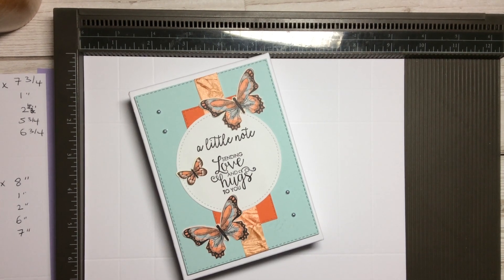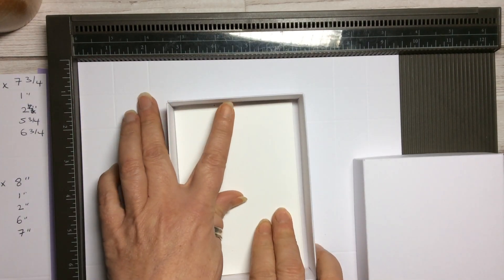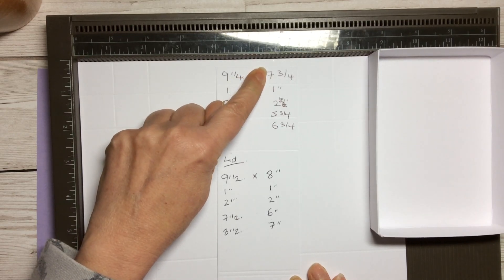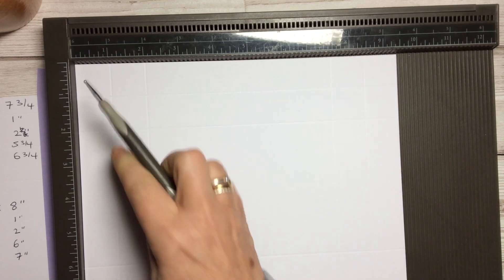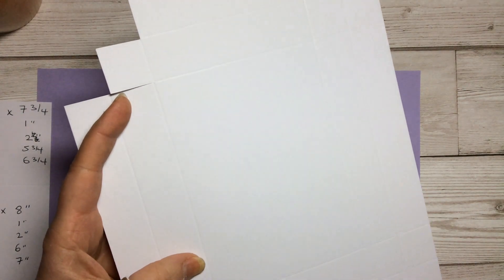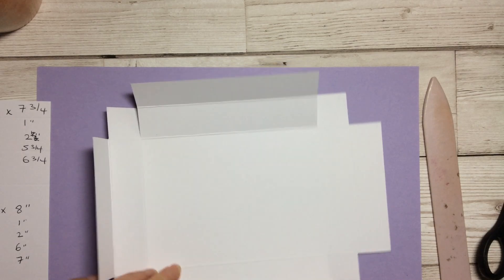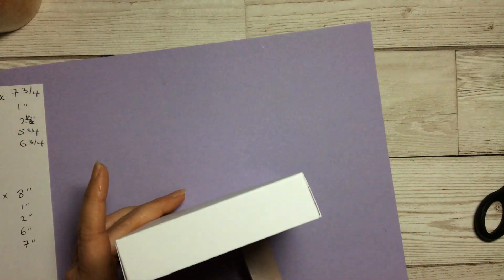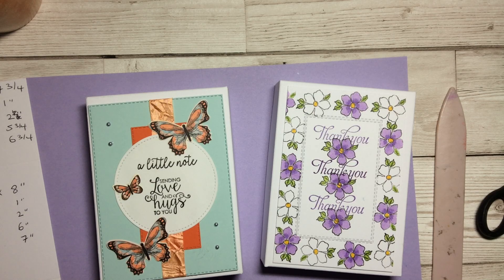Easy Reinforced Lidded Box to fit Stampin Up Note Cards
Easy Reinforced Lidded Box to fit Stampin Up Notecards. Easy and simple to make for beginner box makers.

* Due to easy to follow close ups my apologies that a small section of the video is off camera. I hope it doesn't spoil your enjoyment. x

Join my team before the end of March 2019 and get £170 of products for just £99